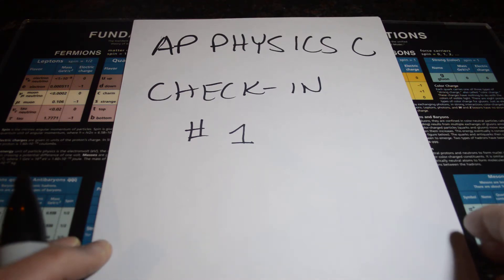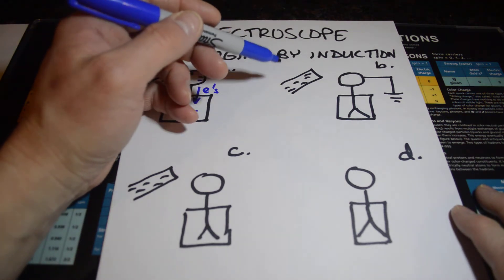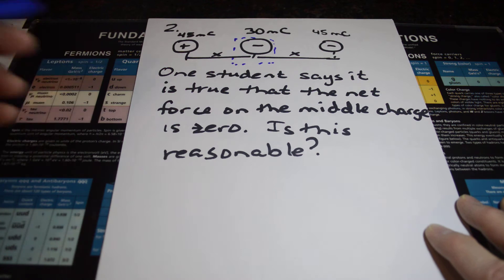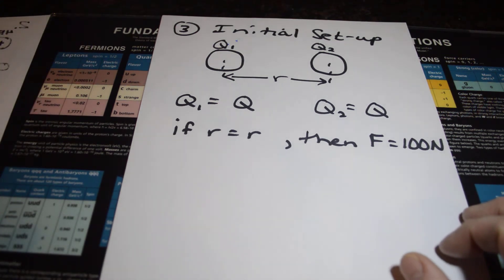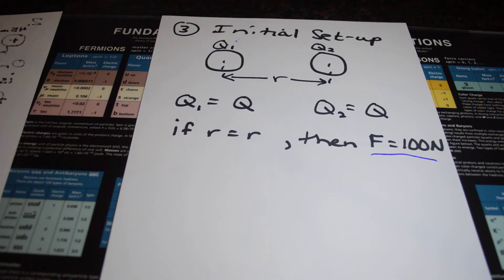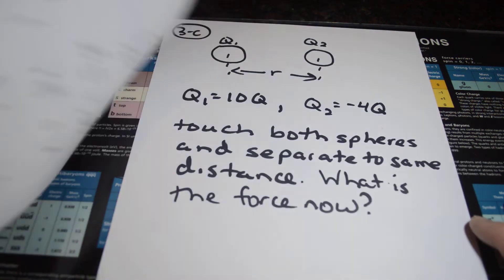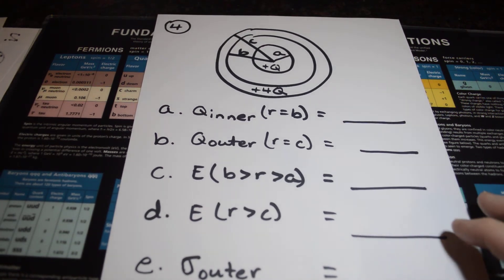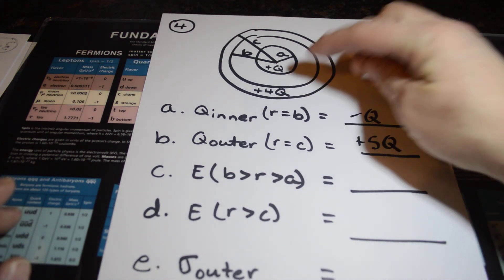AP Physics C E & M Check in # 1: Electrostatics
This video answers questions on electrostatics, charge transfer in induction, Coulomb's Law, Charge sharing, Gauss' Law, Spherical shells.  The spherical shell problem answers the question on induced charge on the inner and outer surface of the shell as well as the electric field in certain regions and the surface charge density on the outer surface of the shell.